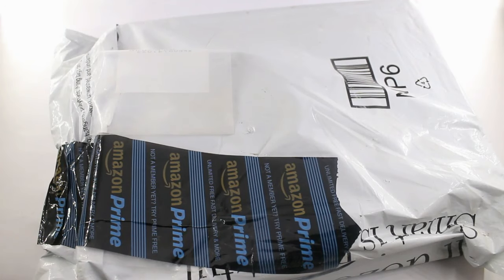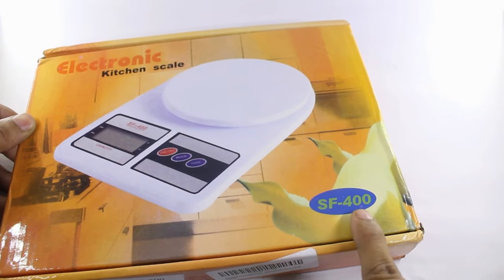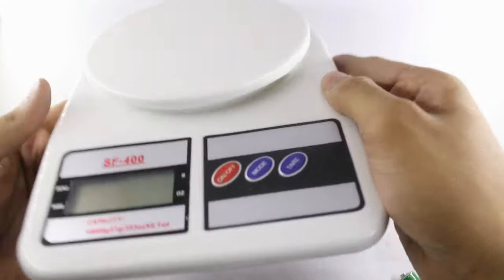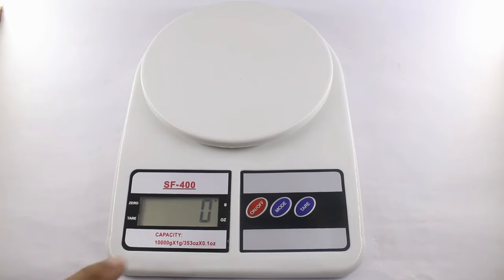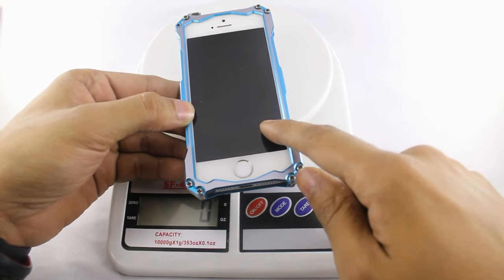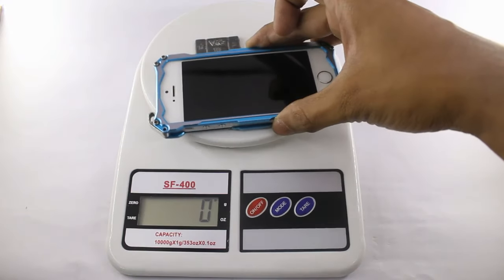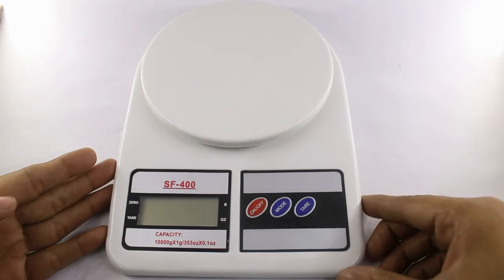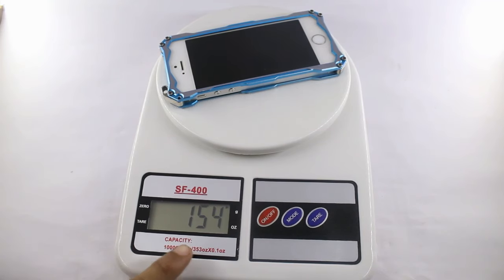Kitchen Weighing Scale SF400 DEMO (HINDI/ENGLISH)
Link to purchase the product